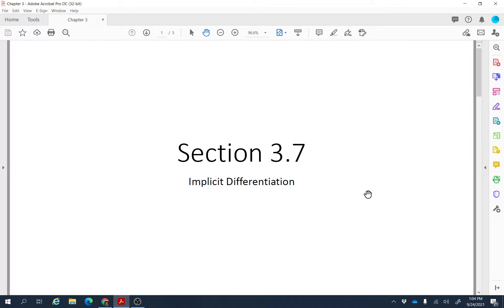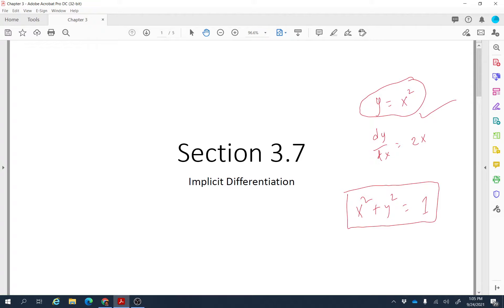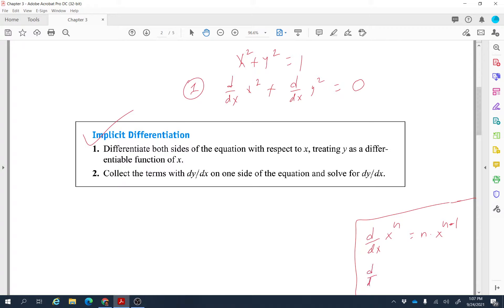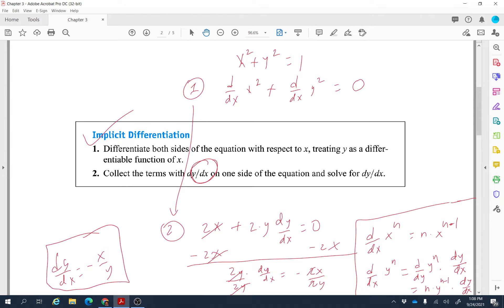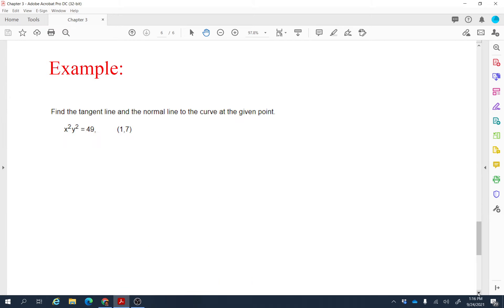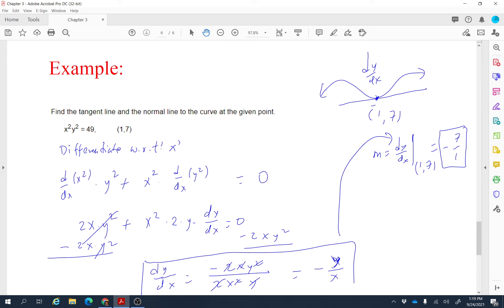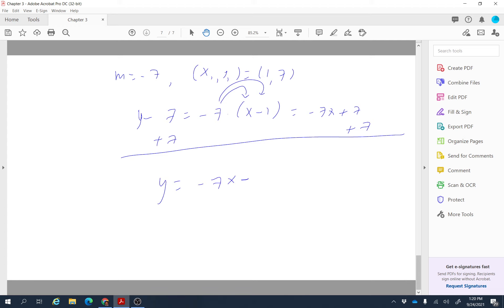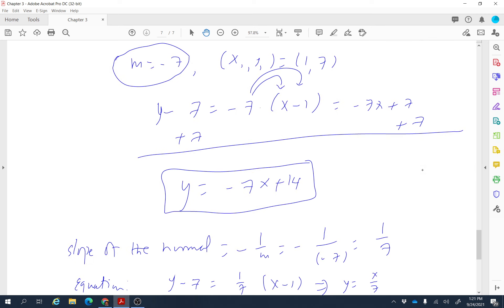3.7: Implicit Differentiation